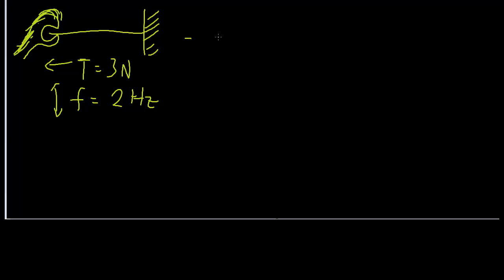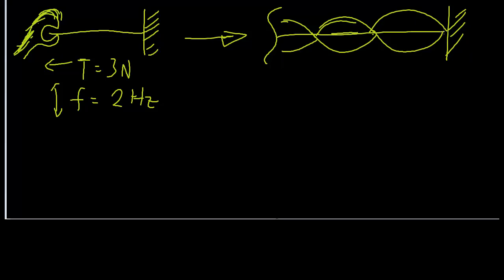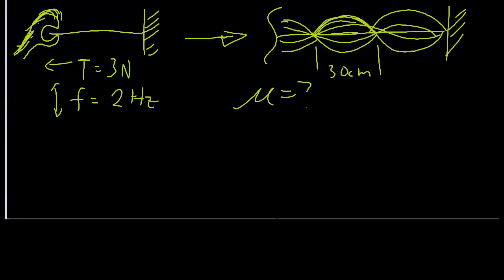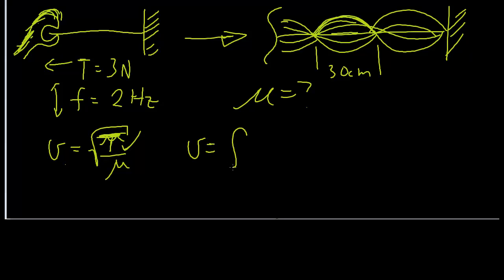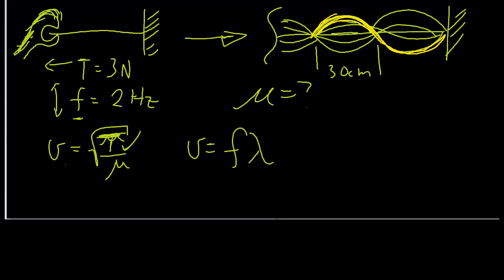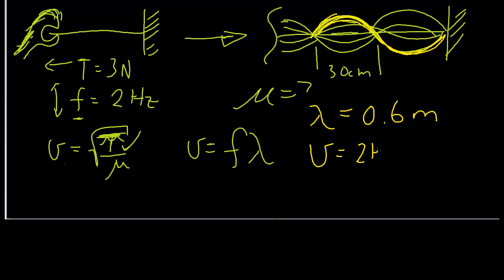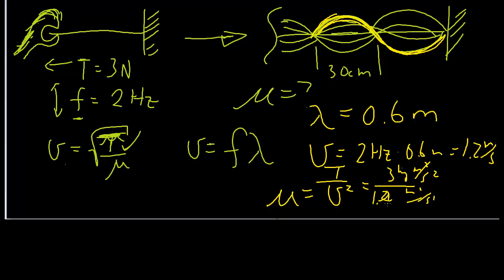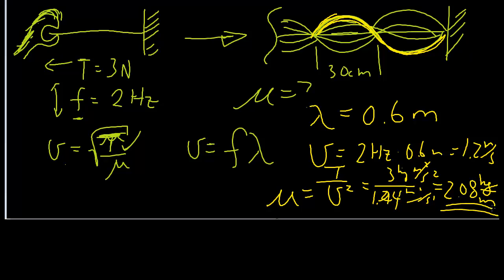Phys 225 week 3 - 3 Calculation example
Standing wave calculation example